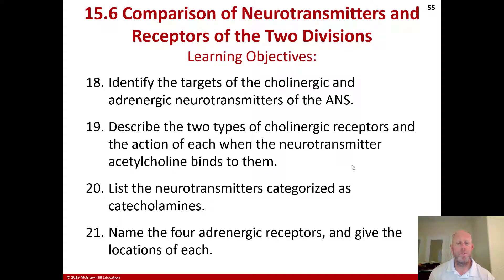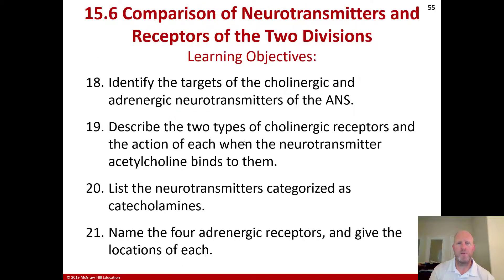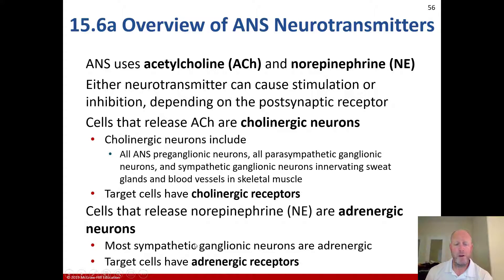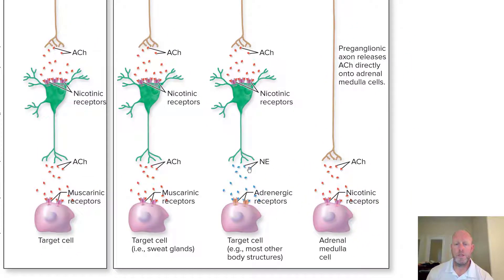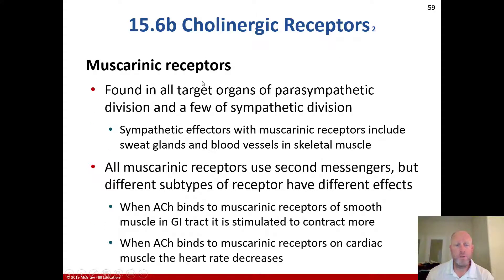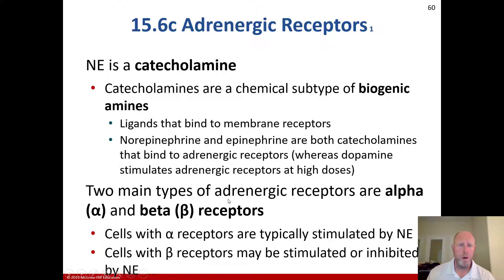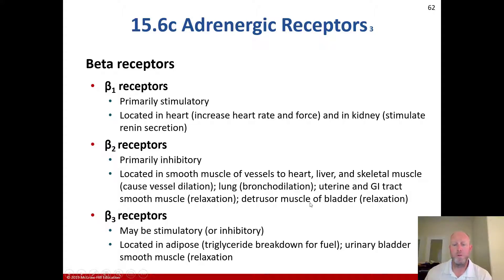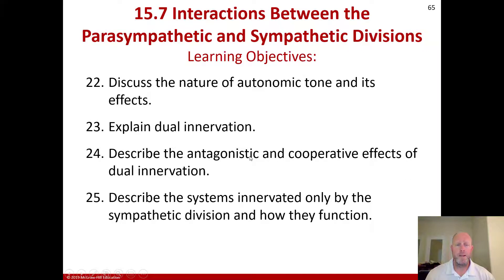BIO 246 A&P Ch 15.6 Comparison of Neurotransmitters in the ANS - Concordia U - Professor Baines